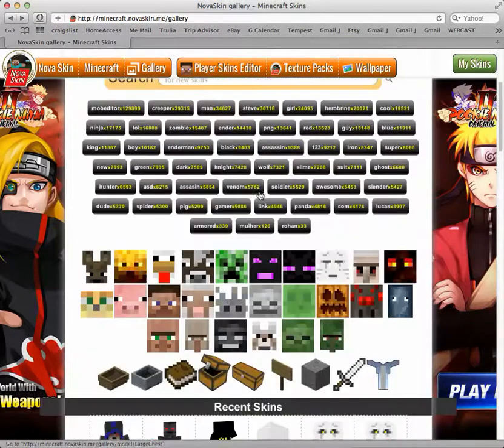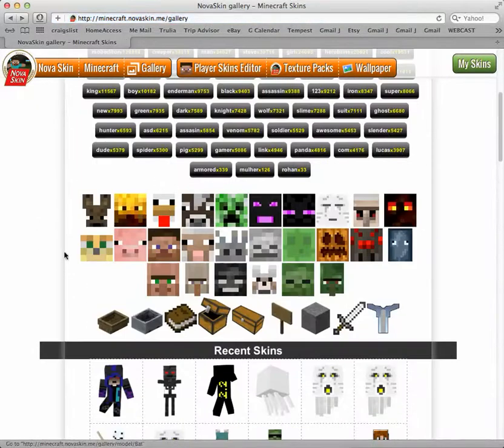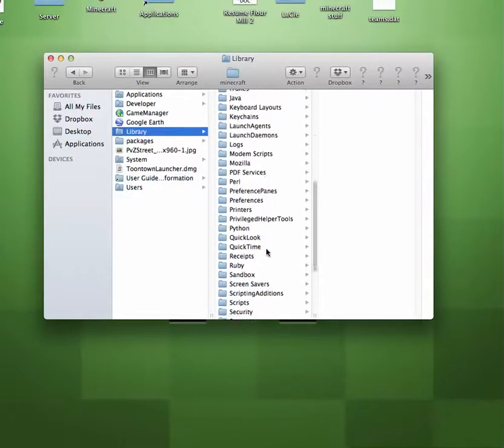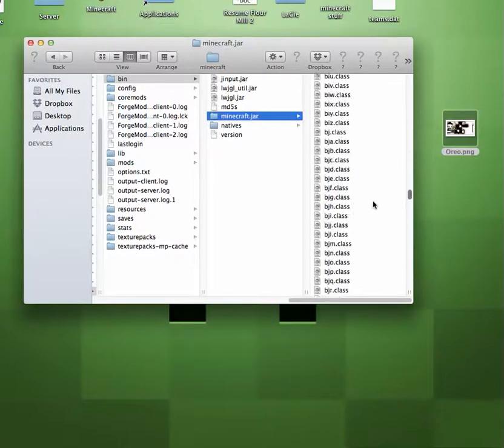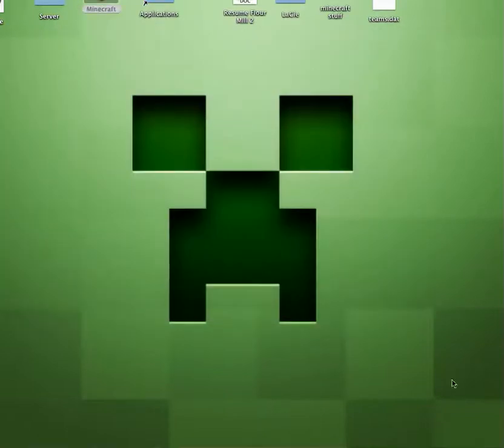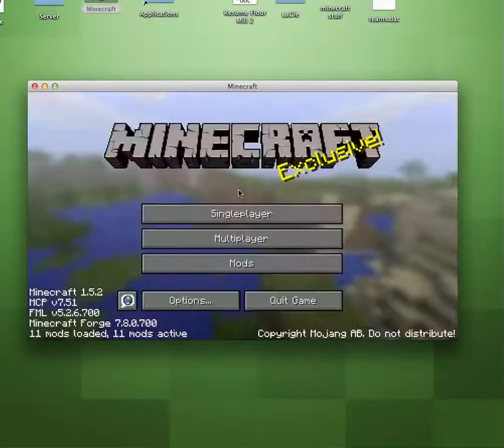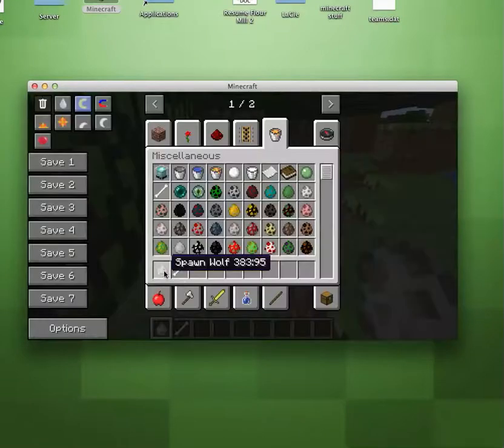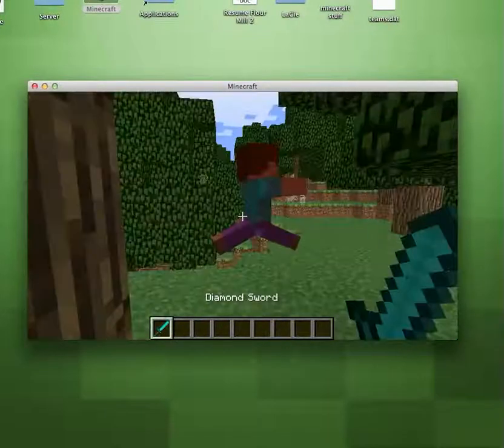how to change mob skins!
hey guys! want to see the herobrine instead of zombie?!!! well try this trick!